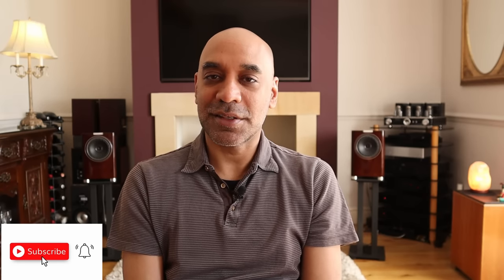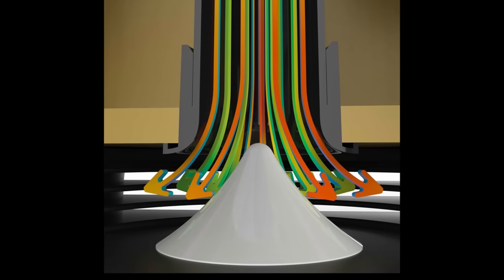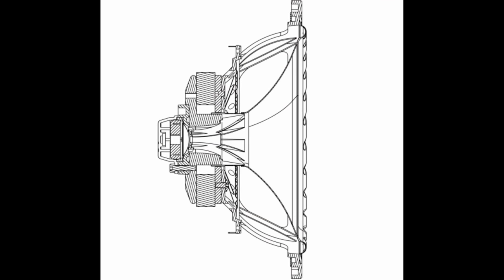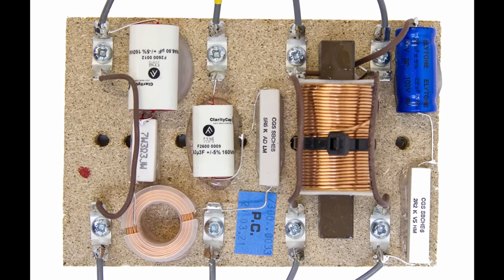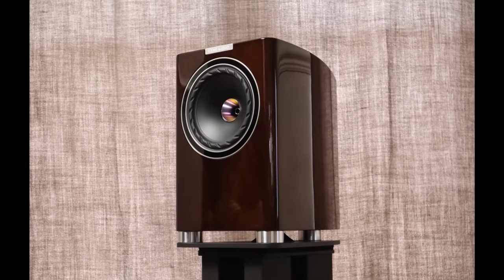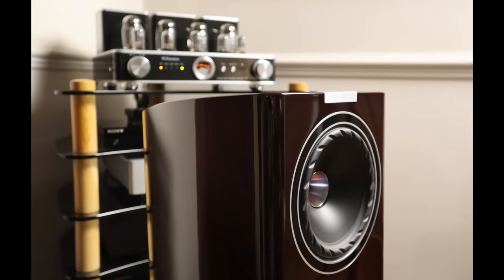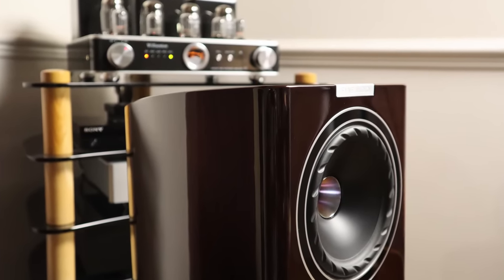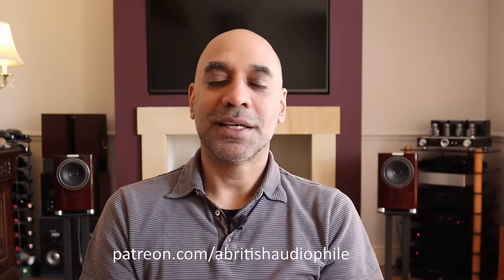Fyne Audio F700 Speaker Review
In my opinion, the Fyne Audio F700s are the finest  looking speakers I have reviewed on my channel (sorry, no pun intended). The wife agrees, so that tells you something. A dual concentric design with a horn loaded tweeter. Let's see if they sound any good.

Time stamps
Intro 0:00
Design & features 0:48
Technical insights 3:15
Sound quality 6:19
Setup & partnering equipment 9:27
Conclusion 12:05